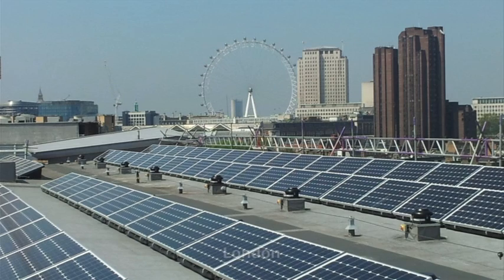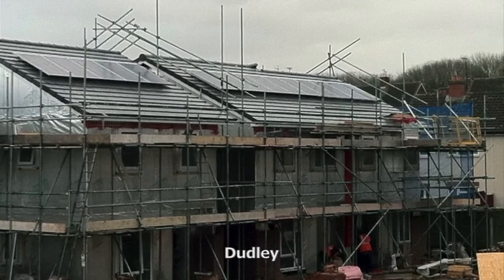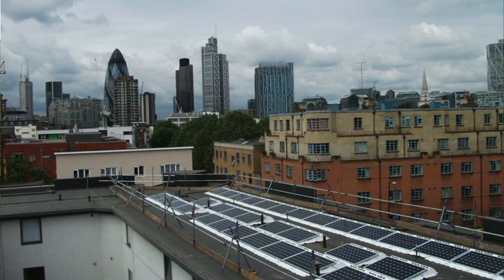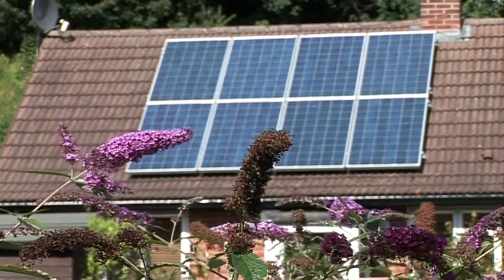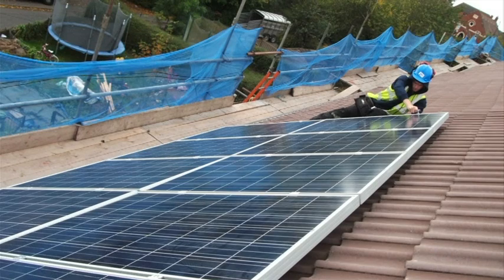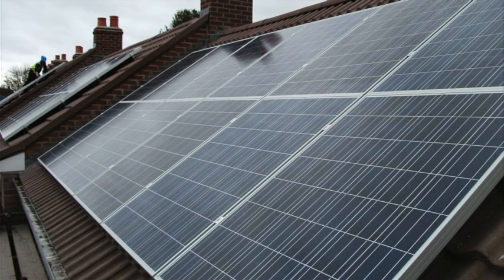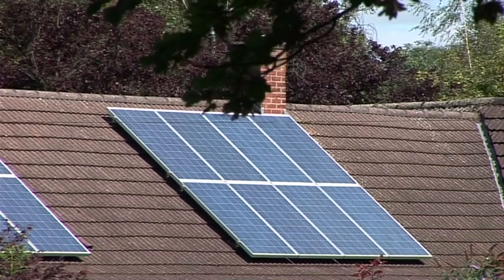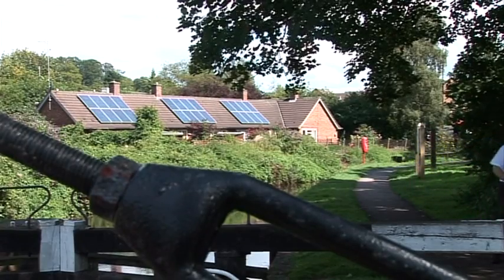Solar Panels for Social Housing in Worcestershire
This video features Eco2Solar's solar PV installations at three of Festival Housing's properties in Droitwich. Eco2Solar's Managing Director, Paul Hutchens, is joined by Festival Housing Project Surveyors Pawel Wiktor and Rob Taylor.

Festival Housing explain their decision to install solar panels on their properties and the company's aims to reduce fuel poverty for tenants, whilst earning money through the Feed-in Tarrifs scheme.